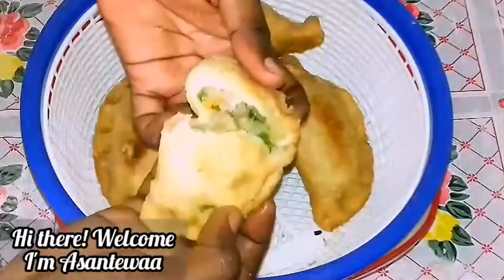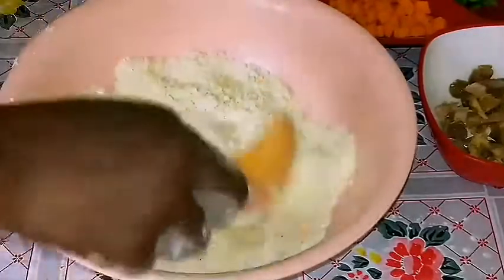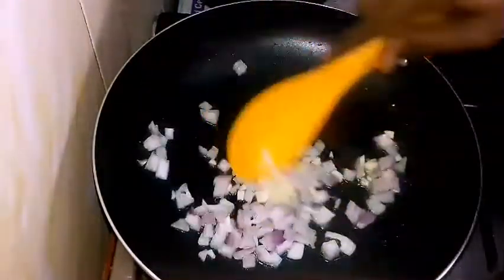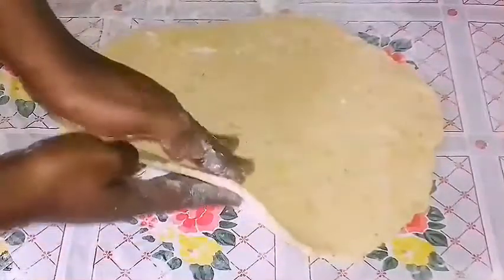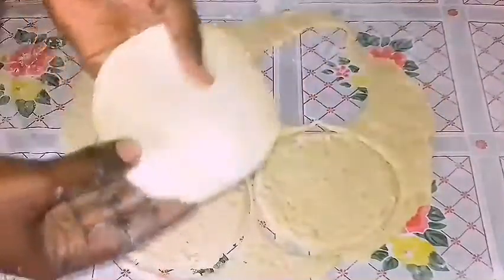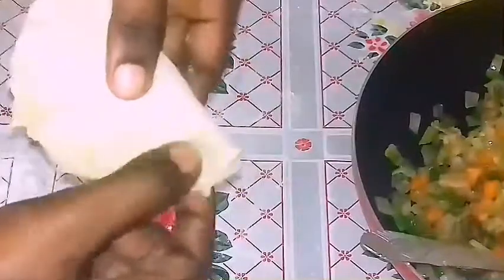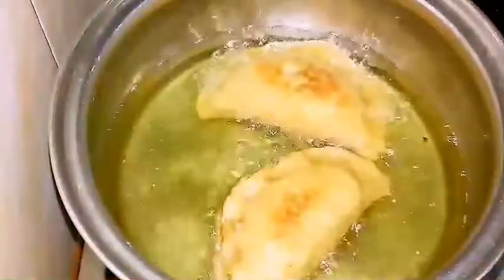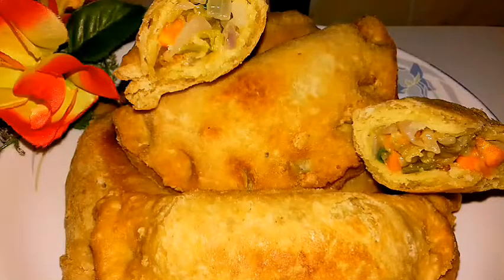NO OVEN|| FRIED MEAT PIE RECIPE|| HOW TO MAKE FRIED MEAT PIES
Hey GOD and food lovers! Akwaaba! Coucou! Annyeonghaseyo!

FRIED MEAT PIE RECIPE
Crust:
all purpose flour
baking powder
salt
grated nutmeg
seasoning powder

Filling:
steamed chicken
spring onions
onions
carrots
green bell peppers
habenaro peppers
garlic

Enjoy with some chilled pineapple, mango, or orange juice

Hi, pleasure meeting you. I'm Asantewaa MacCarthy. I share the GOOD NEWS while sharing my favorite recipes. Hope you stay.

Love,
THE PREACHING COOK